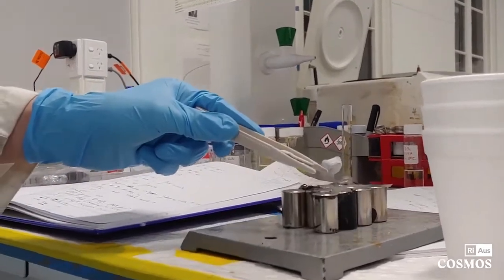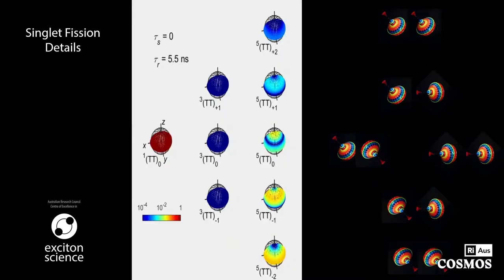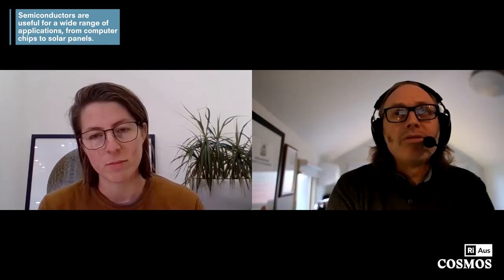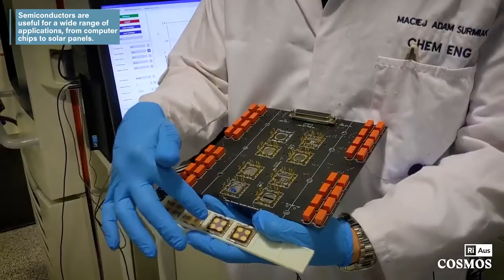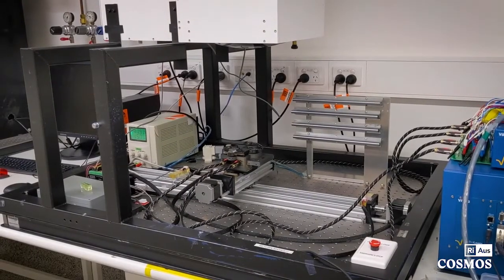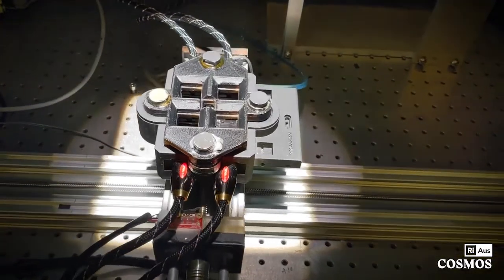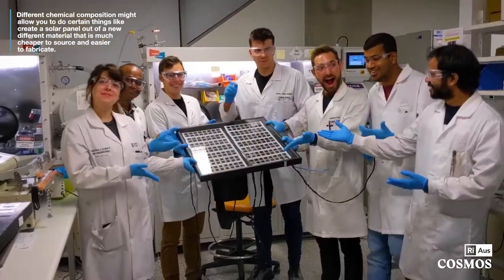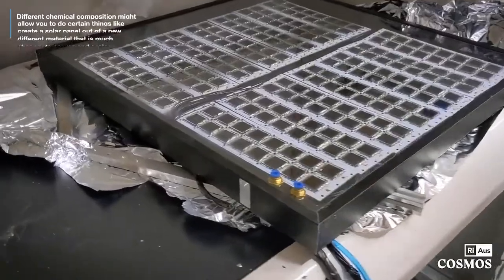Cosmos Briefing: Machine Learning and Solar Energy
As we build a clean energy future, solar cell research is booming. Right now, typical silicon solar cells can only capture about 30% of the light energy that lands on them, so current research is aiming to identify new, cheaper and more efficient materials to make these cells.

Cosmos spoke to Carl Belle, a researcher from RMIT University and the ARC Centre of Excellence in Exciton Science. He’s trying to find new candidate materials using an interesting approach – machine learning.